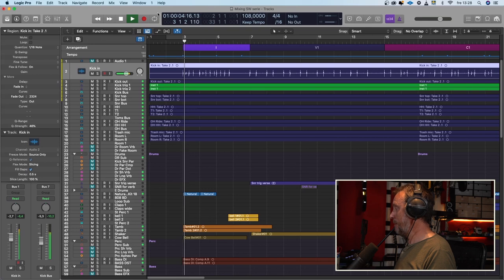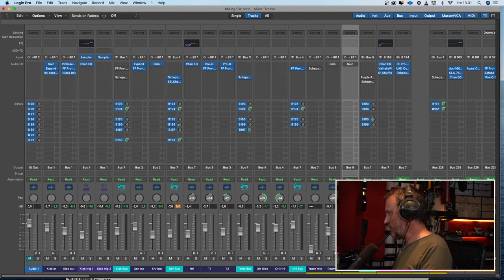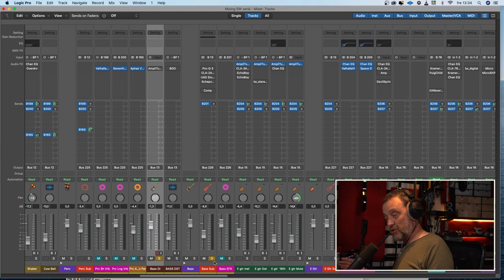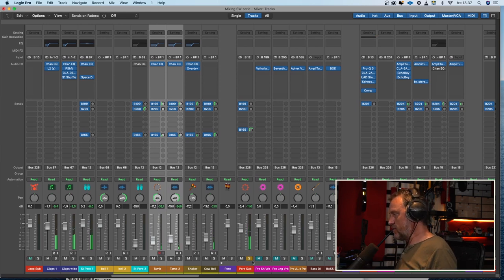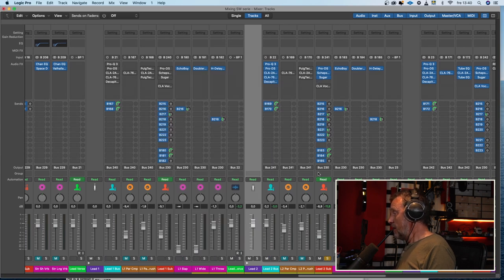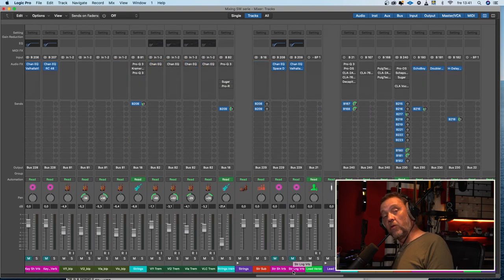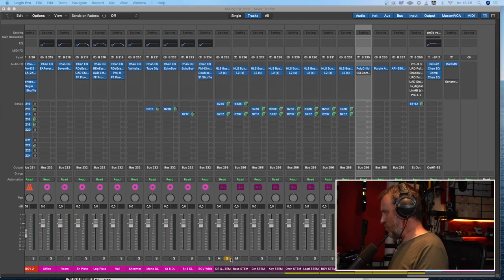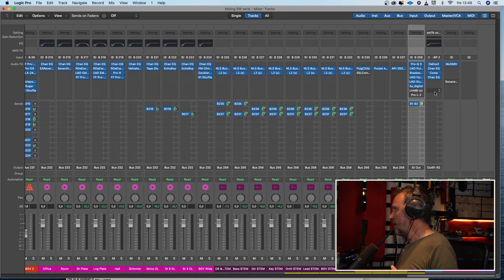How to Write a Song Ep 6: Mixing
Sign up to the email list and I will send you the RTM Songwriting Guide for free.